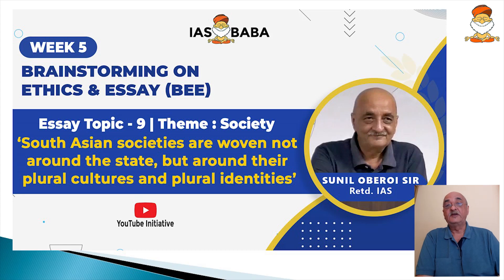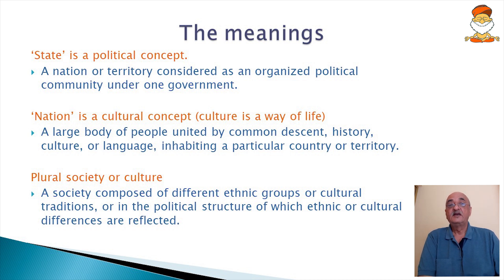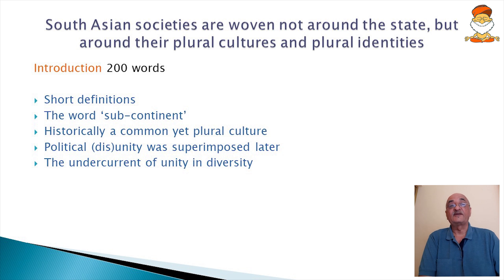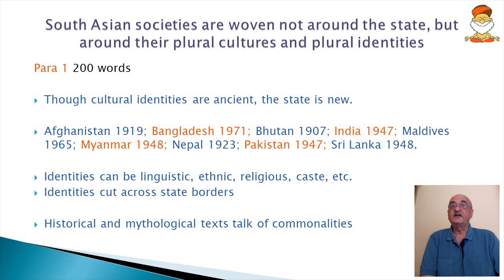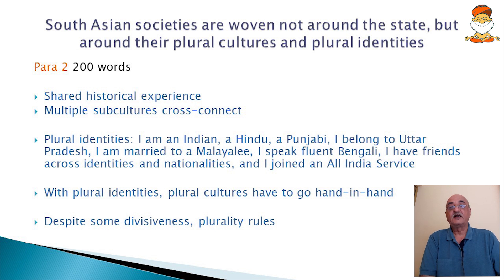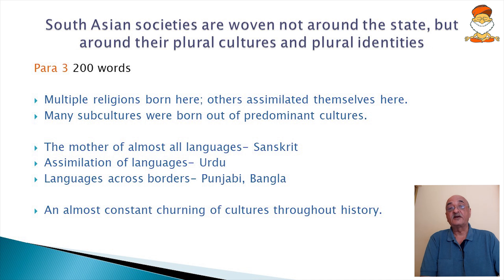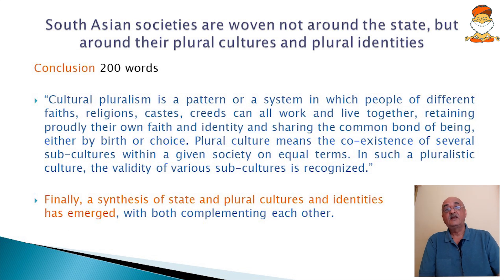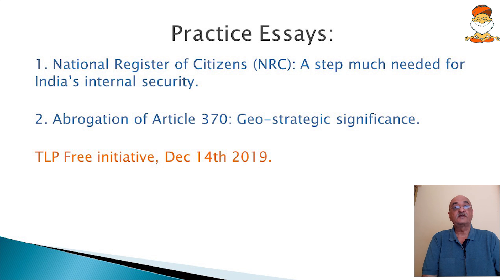[WEEK 5] ESSAY 9: Theme: Society | By Sunil Oberoi sir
Topic - 'South Asian societies are woven not around the state, but around their plural cultures and plural identities. (UPSC 2019)

BEE is a FREE online initiative, exclusively for Essay and Ethics, curated by IASbaba’s renowned faculty member, Shri Sunil Oberoi Sir (former IAS Officer).

HOW to write a GOOD ESSAY in UPSC Mains Exam? (Tips to score 150+) by SUNIL OBEROI Sir IAS (Retd.)

BEE initiative is for a duration of 3 months and will follow a fixed schedule to ensure that you are able to get your command in a systemic and organized manner.

Each week, Oberoi Sir will take 3 sessions, two for Essay and one for Ethics. The two sessions earmarked for Essay will have a topic-based discussion where he will discuss the approach to write issue-based and philosophical essays. The topics will be picked from previous year's question papers of UPSC and the TLP initiative of IASbaba.

Sunil Oberoi Sir has worked on Civil Services Reforms in India with UNDP and DoPT. He was a government nominee in interview boards and Examiner in various govt. exams. He was also associated with induction training of new entrants of Civil Services and In-Service training of Senior Civil Servants.